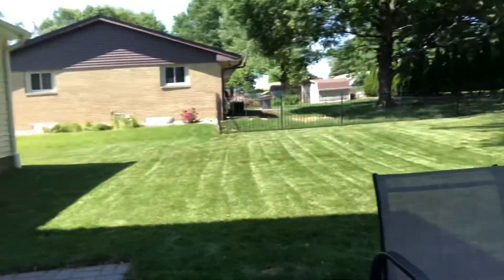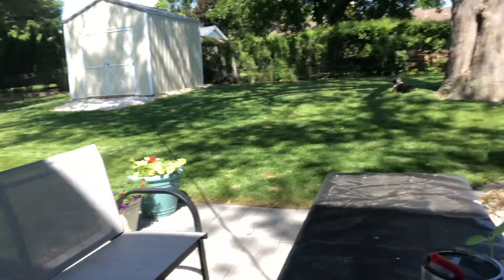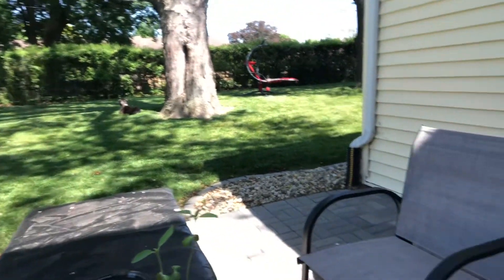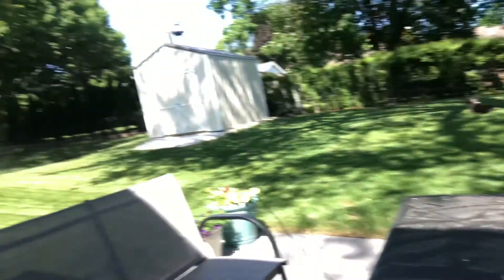Ulnar nerve transposition surgery update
Update on recovery.